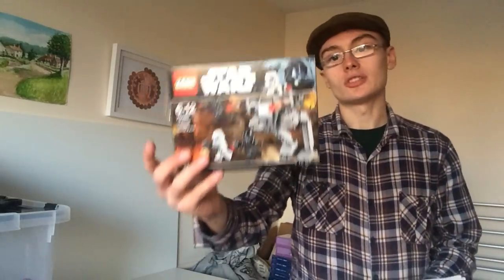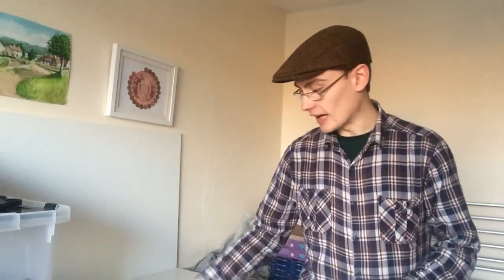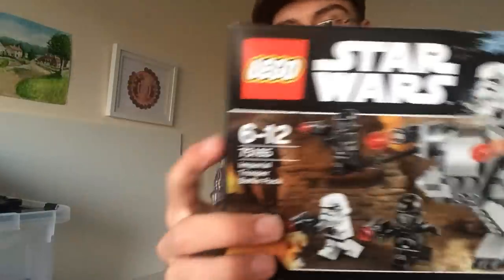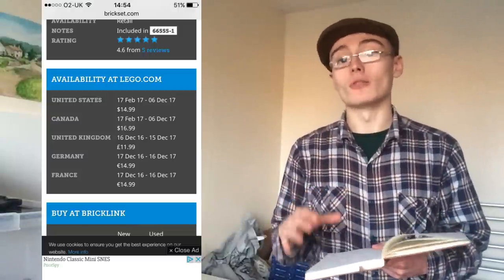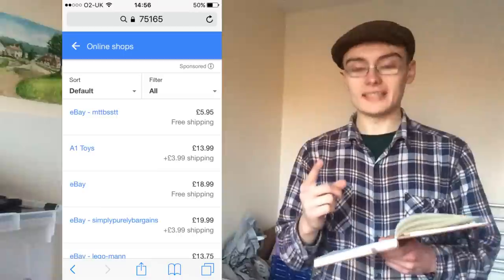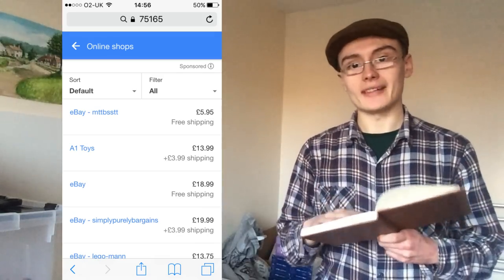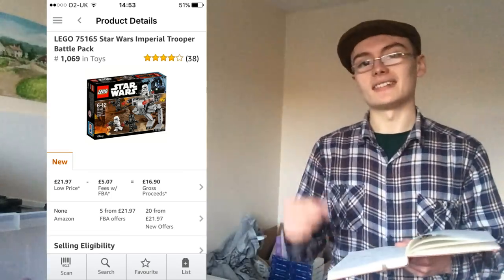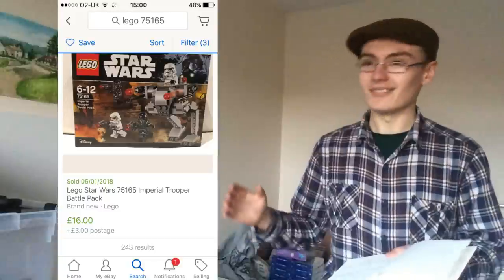5 TIPS FOR LEGO INVESTING SUCCESS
OR